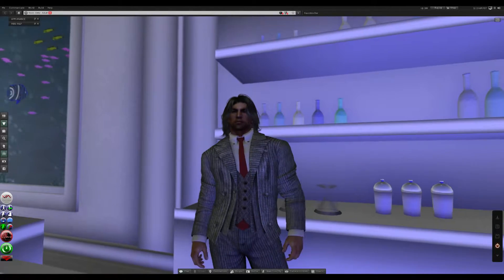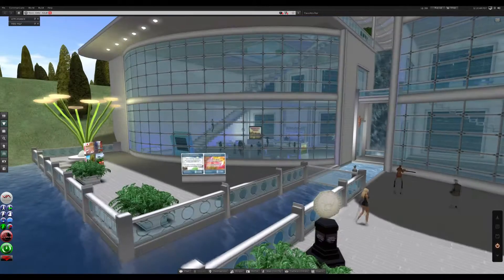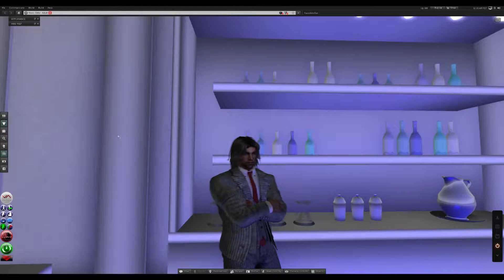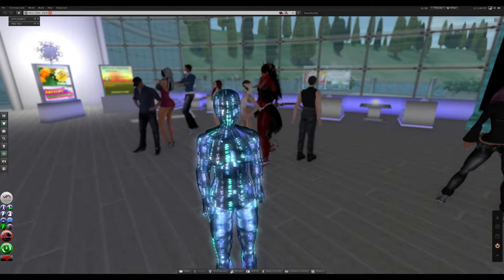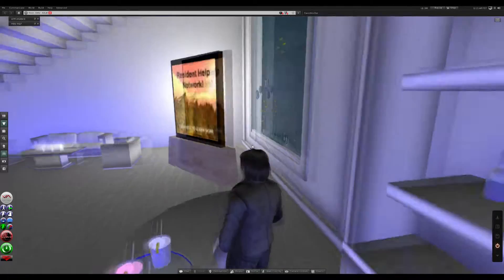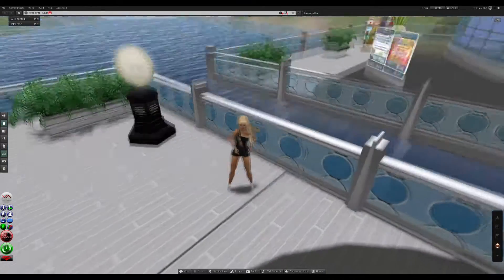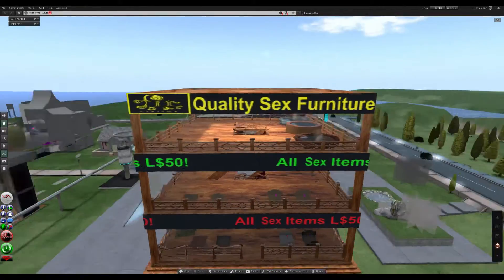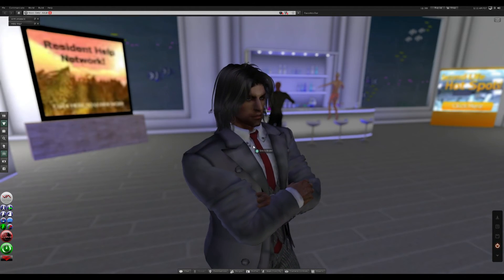Second Life Tutorial - Enable SL viewer advanced menue featurers - ctrl+alt+d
How to enable the advanced menu in the Second Life Viewer
CTRL+ALT+D